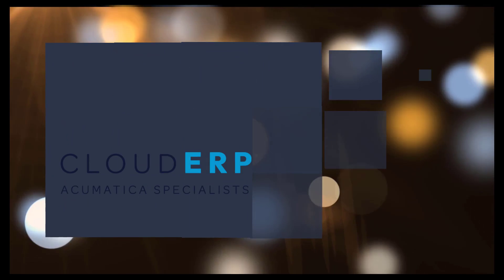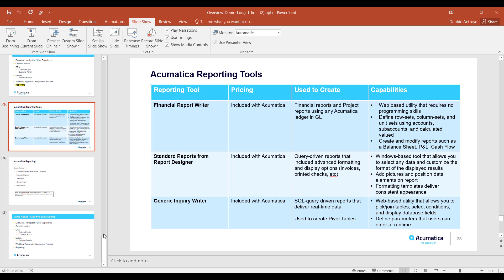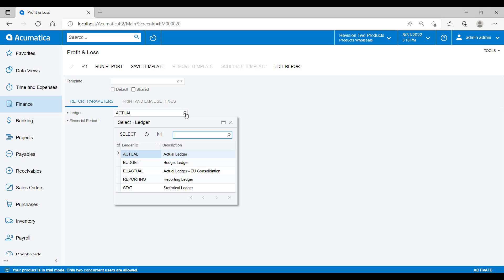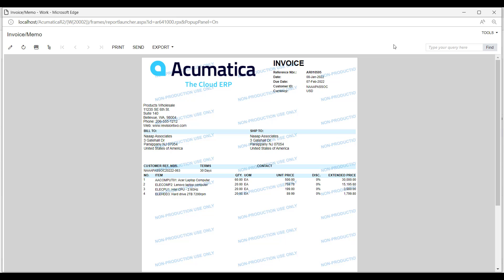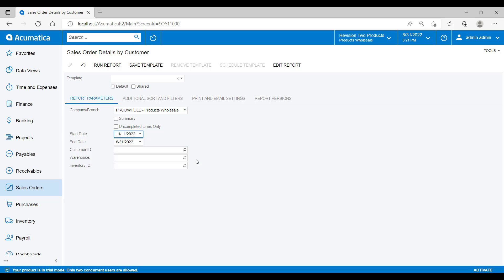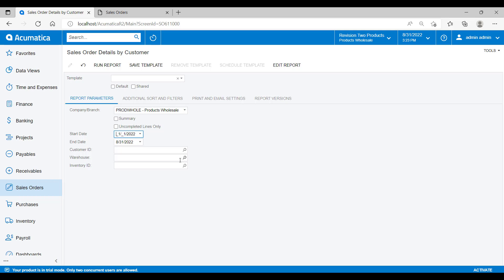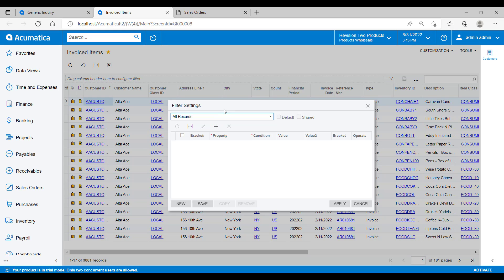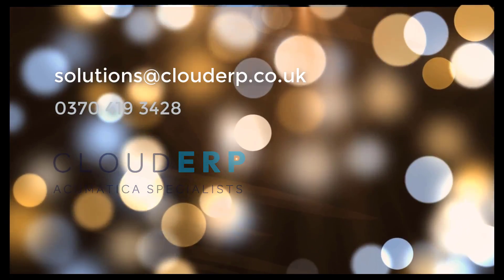Acumatica Reporting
Acumatica ERP offers a collection of reporting and analytic resources to make your job easier and more productive. The tools provided by Acumatica ERP allow you to work with important data presented in the most beneficial format to make decisions about your business or react to competitive market challenges. Reporting goes beyond the balance sheet and cash flow statements. To get the full benefits of your business processes, Acumatica ERP reporting tools make it possible to spot good and bad trends quickly, so that you can take action right away. The reporting toolkit includes generic inquiries, pivot tables, advanced filters, dashboards, Power BI pages, analytical reports, and the Acumatica Report Designer.